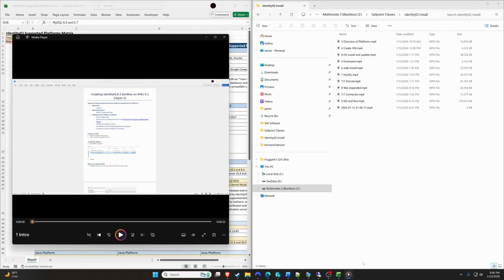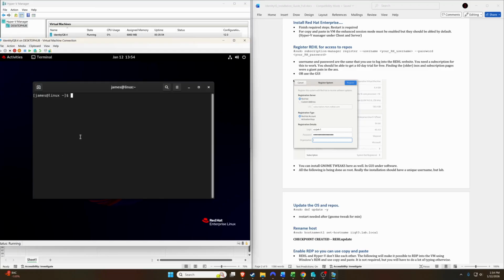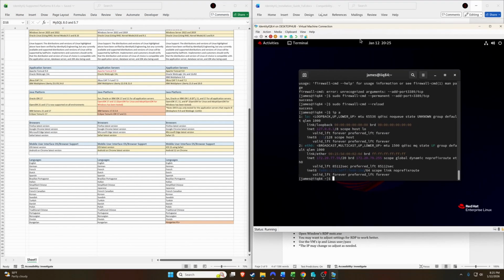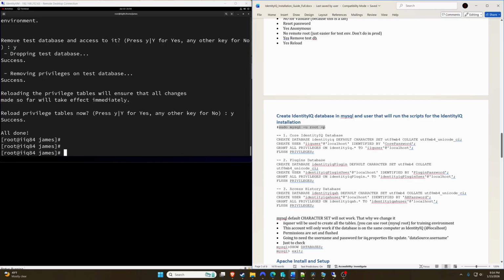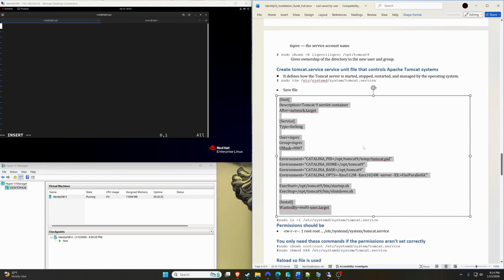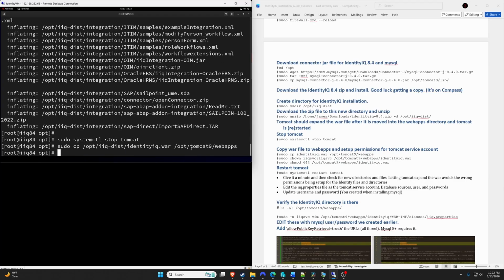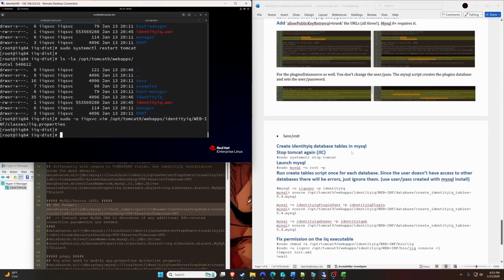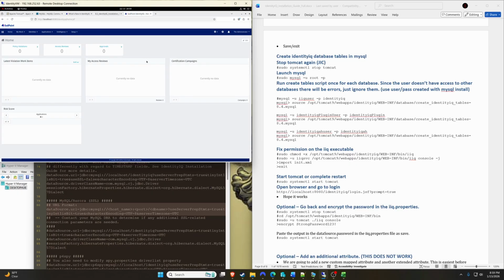Setup IdentityIQ8.3 Sandbox on REHL 9.1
This is a step by step video on how to Create an SailPoint IdentityIQ 8.4 using  Red Hat REHL 9.1 OS.

System & Software Requirements for SailPoint IdentityIQ 8.4 on RHEL 9.1
o Hyper-V
• Operating System:
o RHEL 9.1 (Need ISO file)
• IdentityIQ 8.4 on RHEL 9.1 requires:
o Java 11 (OpenJDK)
o Apache Tomcat 9
o MySQL 8(compatible version)
o IdentityIQ 8.4 ZIP file (downloaded from Compass)